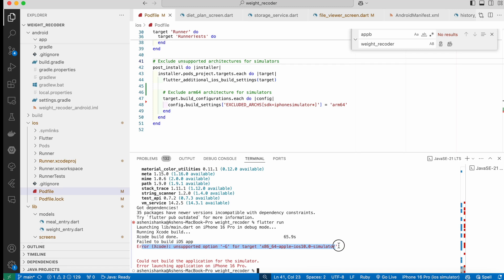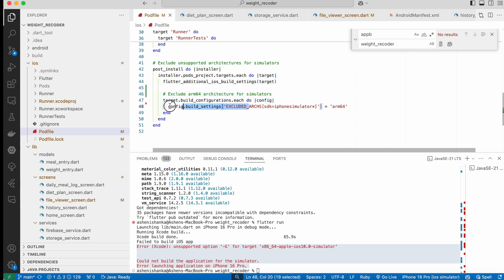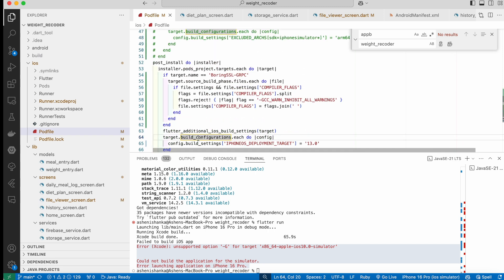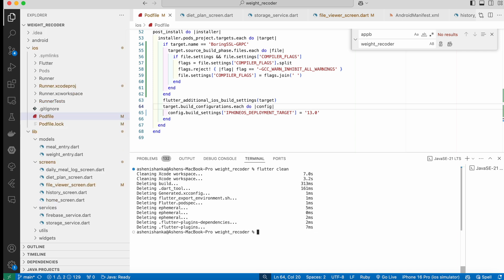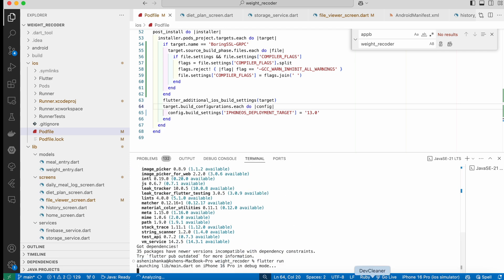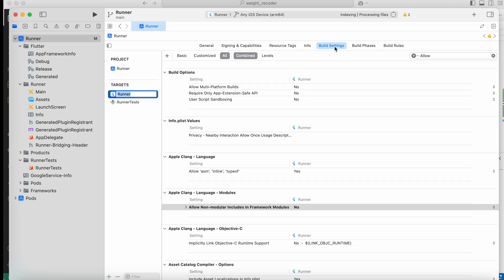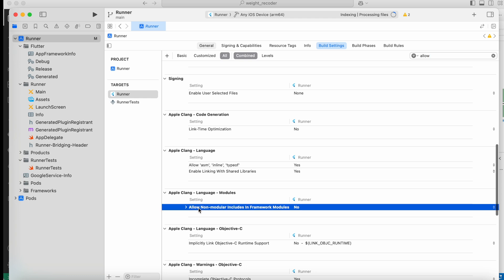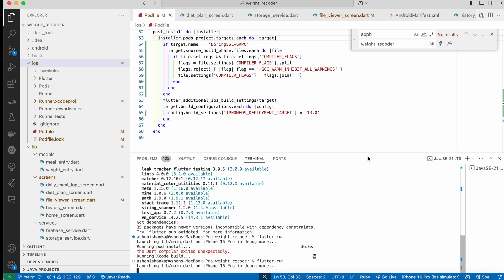Fixing Xcode "Unsupported Option '-G'" Error on iOS Simulator | Flutter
Error (Xcode): unsupported option '-G' for target 'x86_64-apple-ios10.0-simulator'
Could not build the application for the simulator.
Error launching application on iPhone 16 Pro.

post_install do |installer|
  installer.pods_project.targets.each do |target|
    if target.name == 'BoringSSL-GRPC'
      target.source_build_phase.files.each do |file|
        if file.settings && file.settings['COMPILER_FLAGS']
          flags = file.settings['COMPILER_FLAGS'].split
          flags.reject! { |flag| flag == '-GCC_WARN_INHIBIT_ALL_WARNINGS' }
          file.settings['COMPILER_FLAGS'] = flags.join(' ')
        end
      end
    end
    flutter_additional_ios_build_settings(target)
    target.build_configurations.each do |config|
      config.build_settings['IPHONEOS_DEPLOYMENT_TARGET'] = '13.0'
    end
  end
end

In this video, I show you how to resolve the common Xcode error: "unsupported option '-G' for target 'x86_64-apple-ios10.0-simulator'" that prevents your iOS app from building and running on the simulator, especially when targeting iPhone 16 Pro or other devices. This issue can occur while working with Flutter or other iOS app development tools.

If you're facing issues like:

Then this video will help you fix the problem step-by-step.

In this video, you'll learn how to:

Identify the cause of the error related to the '-G' option in Xcode.
Resolve simulator build issues for iOS 10.0 and above.
Apply changes to your Xcode project settings to fix these build errors.
Work around simulator-related compatibility problems for newer devices like the iPhone 16 Pro.
Steps covered in the video:

Fixing build settings in Xcode.
Updating project settings and dependencies.
Resolving compatibility issues for simulator targets.
Clearing derived data to fix build conflicts.
💡 Pro tip: If you’re targeting the latest iOS versions or devices, it's important to ensure your Xcode project is correctly configured and updated.